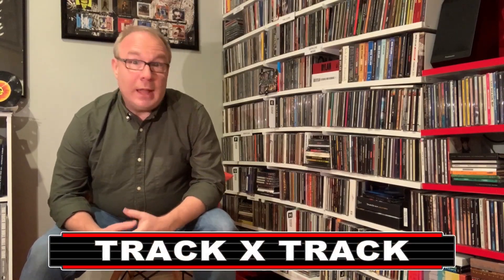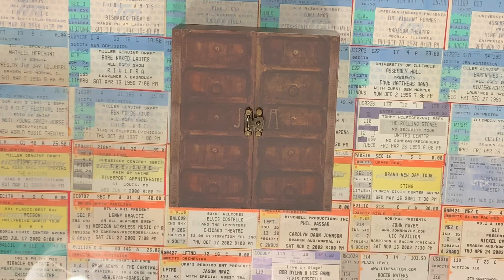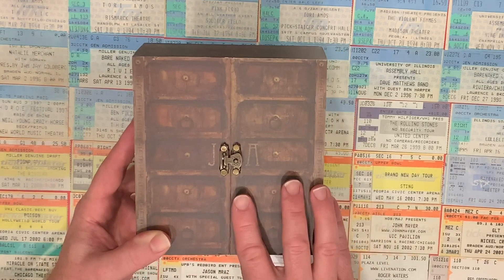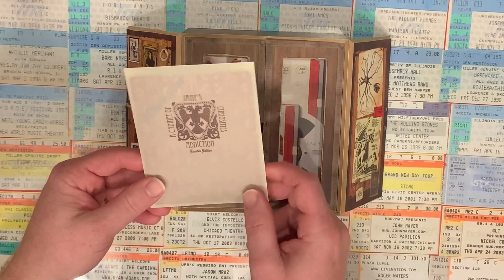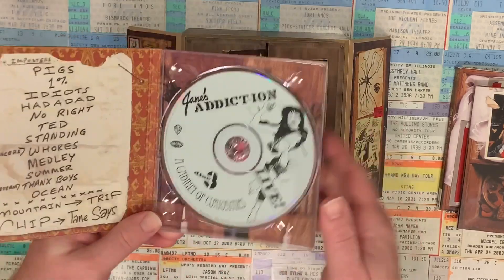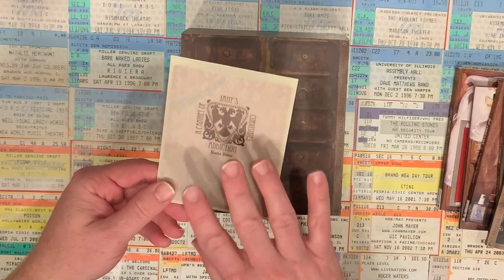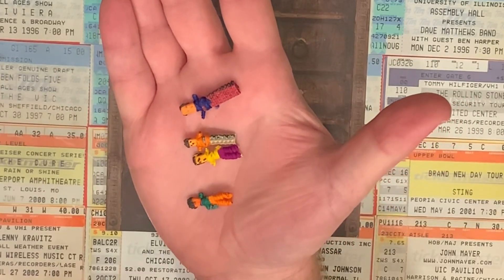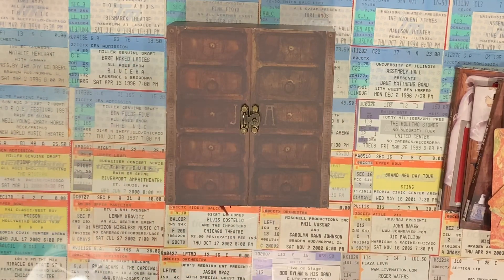RARE ON AIR: Jane's Addiction out of print box set "Cabinet of Curiosities”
Welcome to the debut episode of Rare On Air, a new series where I feature one unique item from my collection and talk about what makes it special. In this episode, get a look at the incredible box set "A Cabinet of Curiosities" by Jane's Addiction!

► HOW I RATE ALBUMS:

10. CLASSIC- Among the best albums ever
 9. MASTERPIECE- The pinnacle of the artist’s career
 8. EXCELLENT- One of the best albums of the year
 7. VERY GOOD- Very enjoyable with few missteps
 6. GOOD- Solid album with a few great songs
 5. FINE- OK album but not very interesting
 4. DISAPPOINTING- A real letdown that should be much better
 3. BAD- Hard to listen to all the way through
 2. VERY BAD- Almost no redeeming qualities
 1. TERRIBLE- One of the worst albums ever